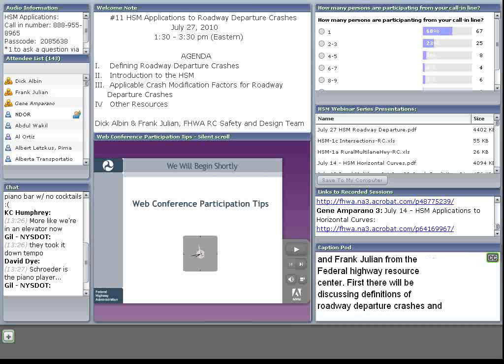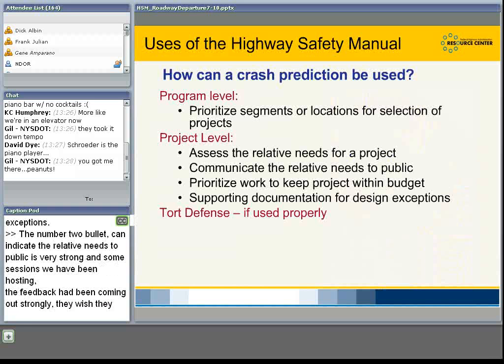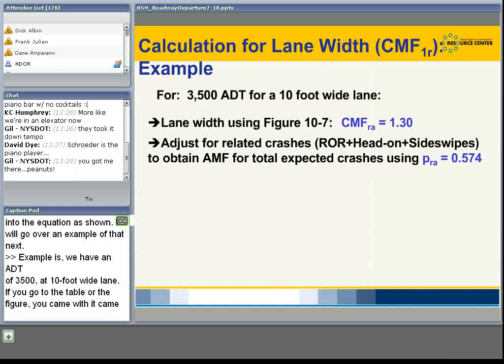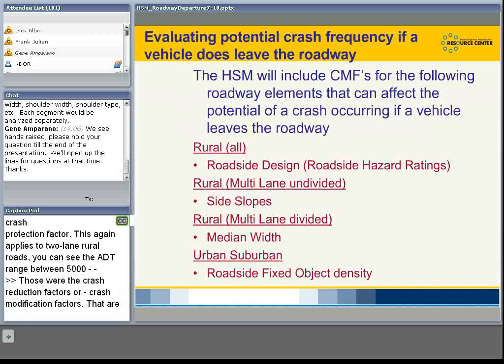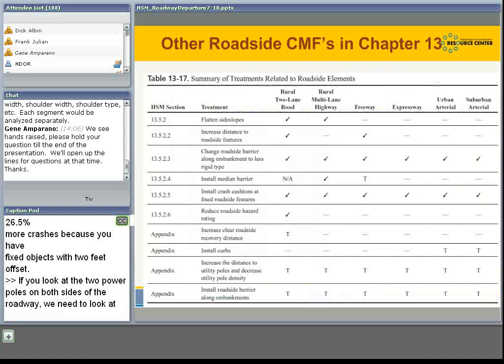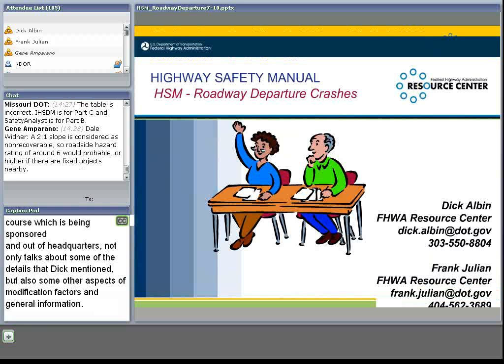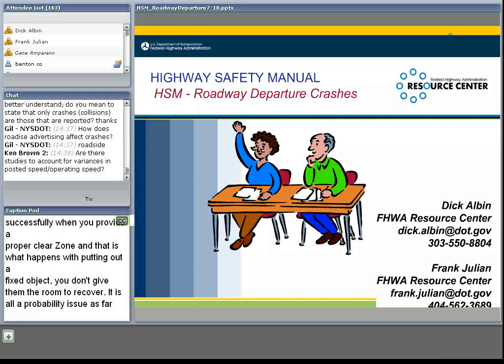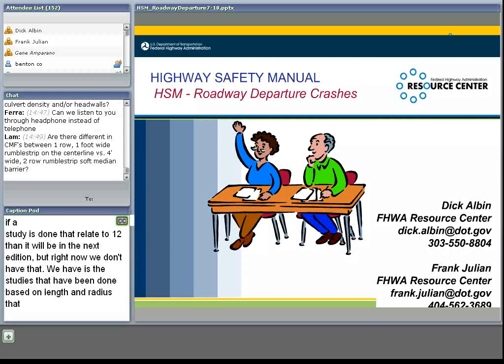Webinar 11 July 27 HSM Applications to Roadway Departure Crashes